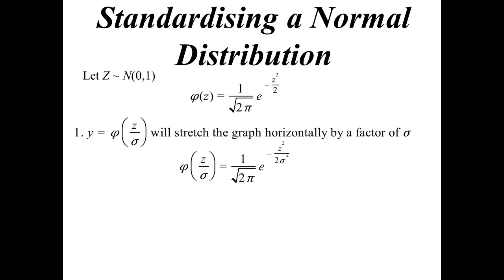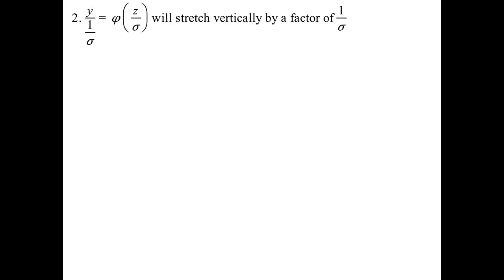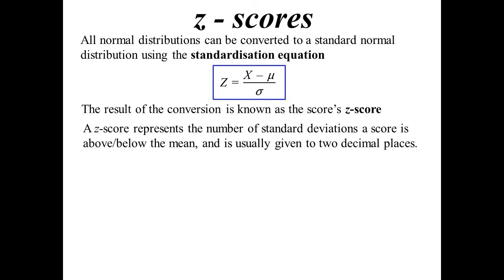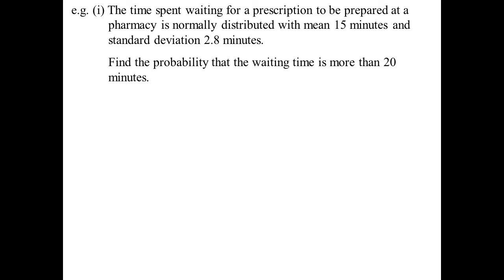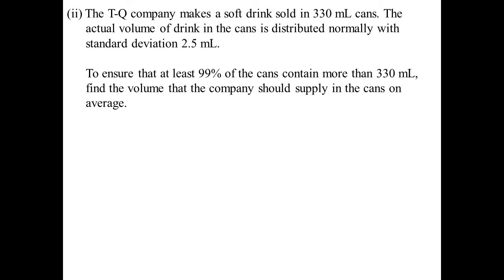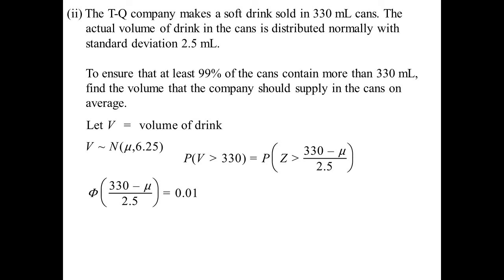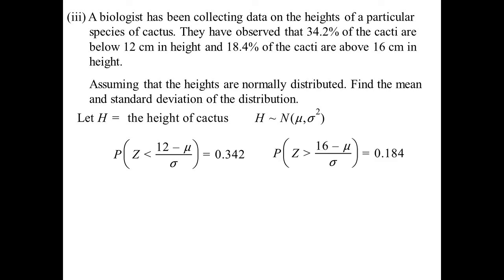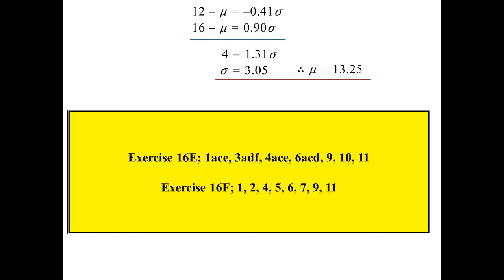12X1 T13 05 standardising a normal distribution 2021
If a distribution is normally distributed, standardising the distribution allows the use of the statistical tables